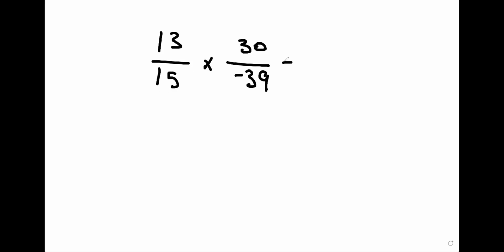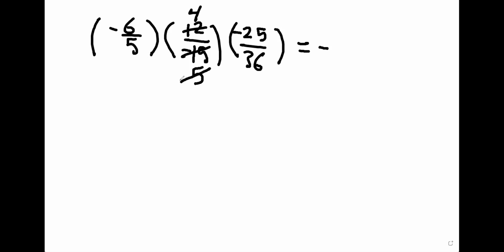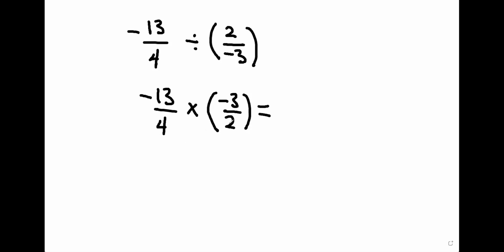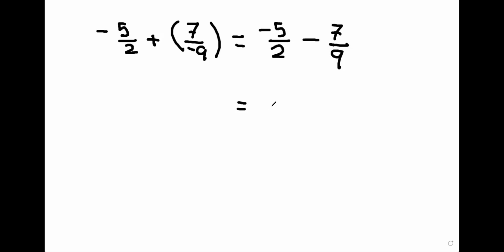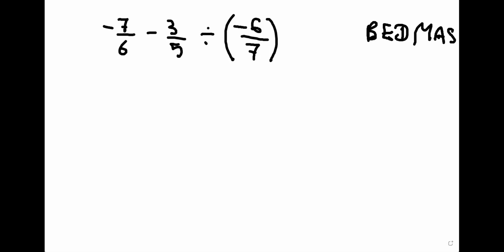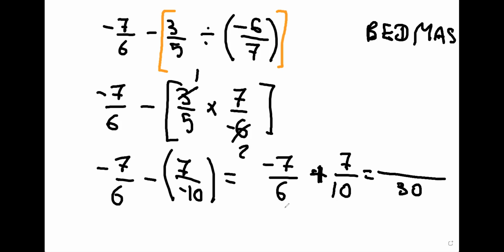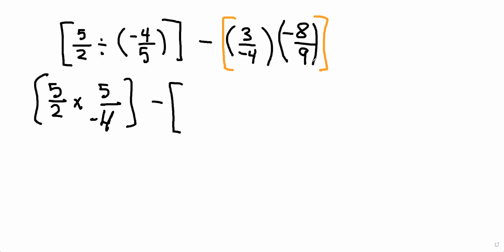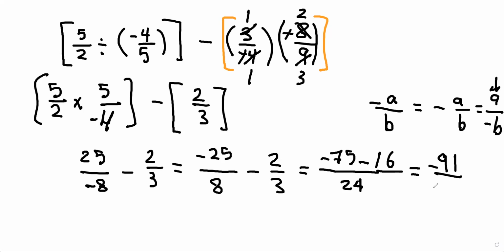Grade 9 Fractions. Order of operations.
Multiplying, dividing, adding, subtracting and performing order of operations with Negative fractions.
BEDMAS
الضرب والقسمة والجمع والطرح للكسور ذوي الاشارة السالبة
توحيد المقامات في جمع وطرح الكسور